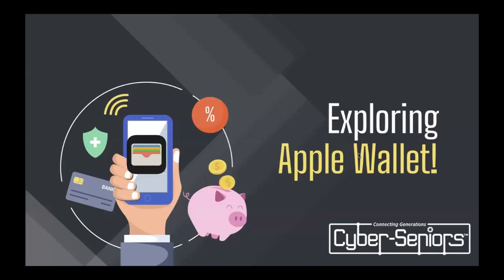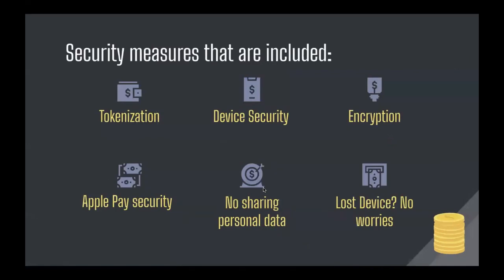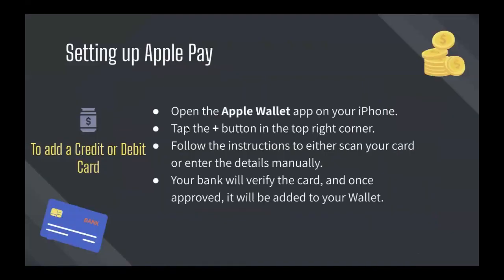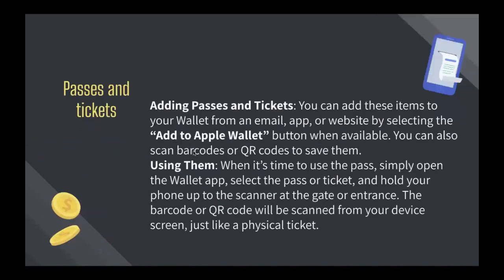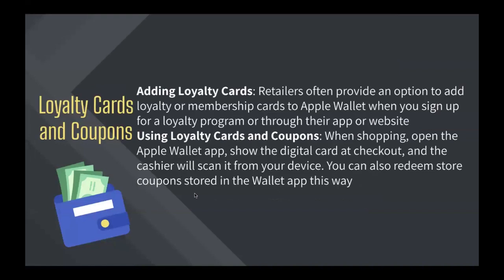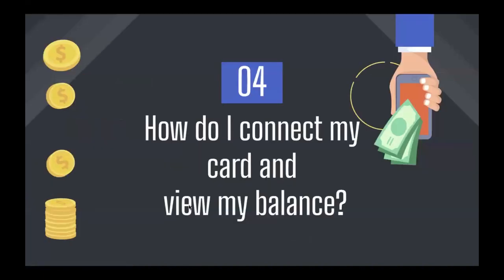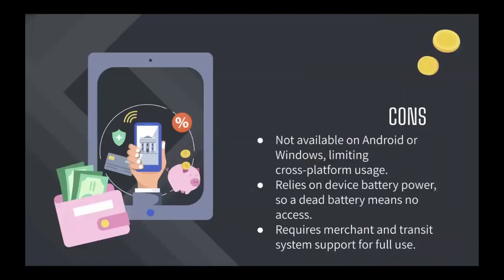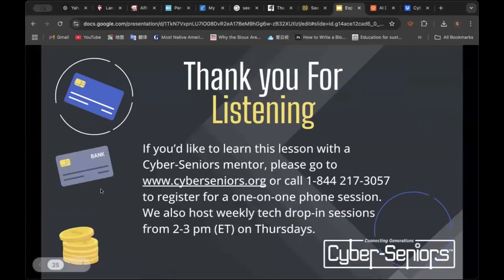Exploring Apple Wallet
In this session, our teen tech mentors will explore Apple Wallet. It is a bank app that stores and organizes cards, passes  and keys in one place.